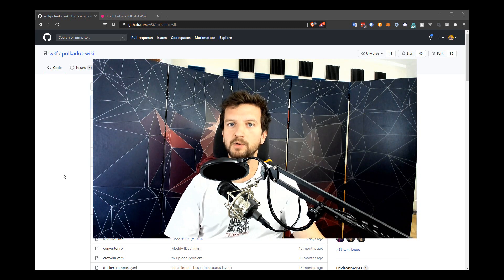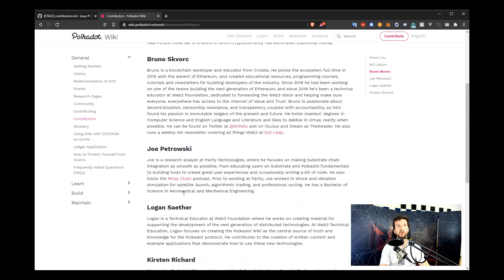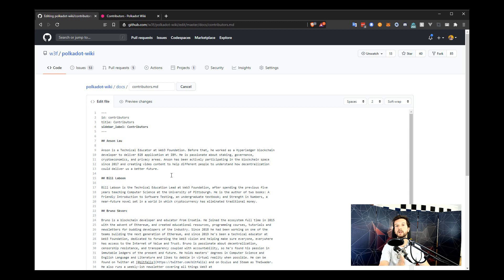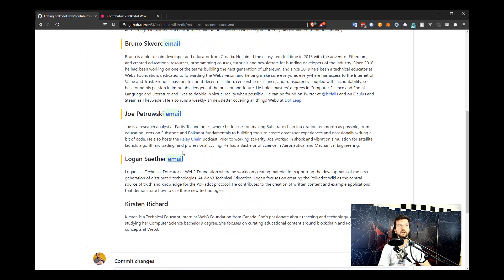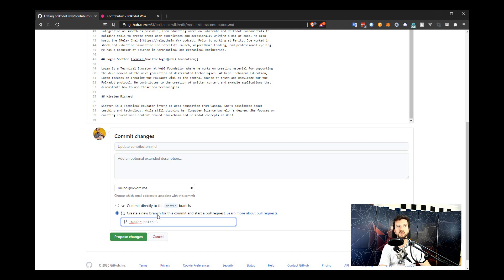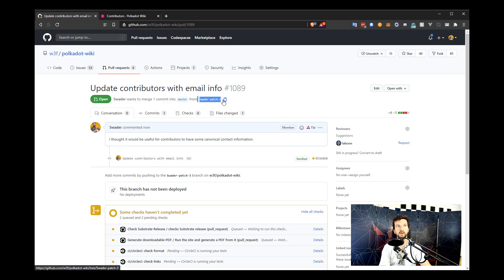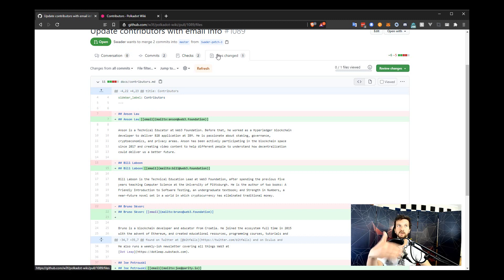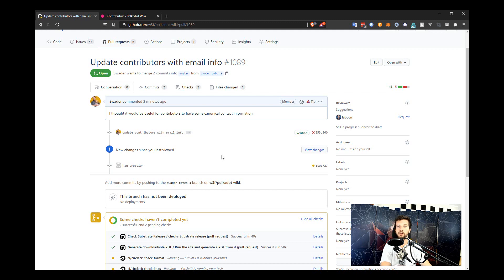How to Contribute to the Polkadot Wiki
Help us keep the wiki up to date all through your browser - no extra tools required!